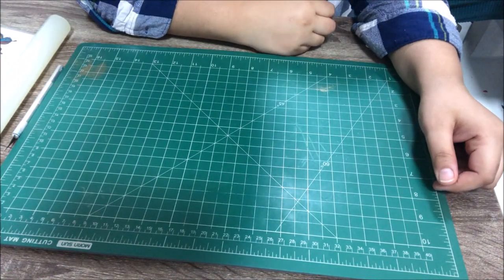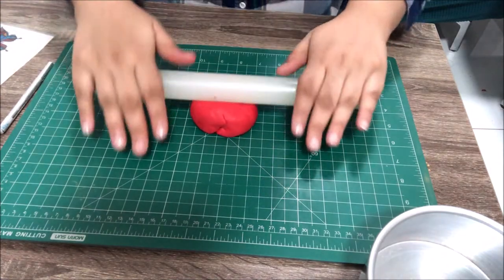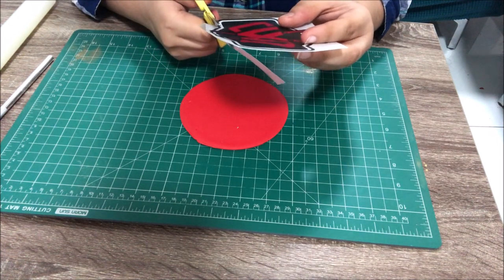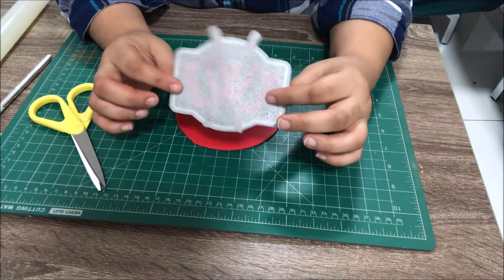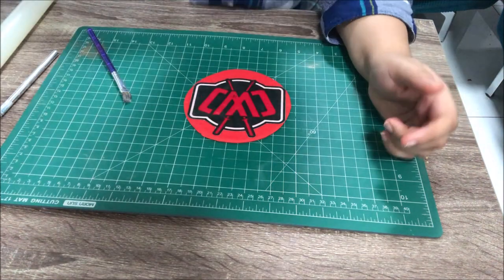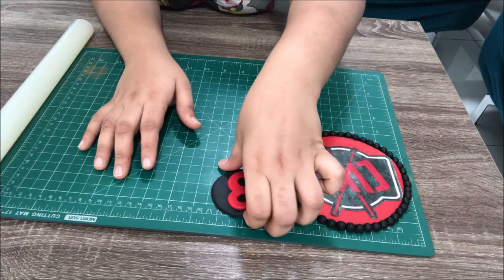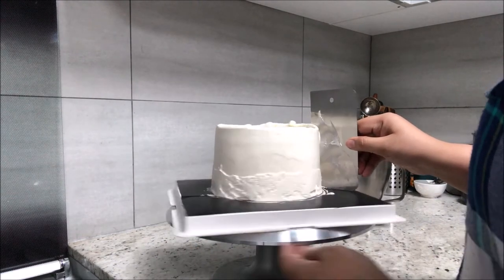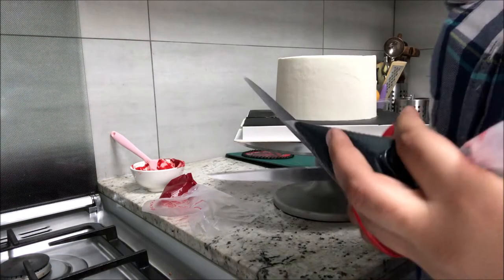Place Edible Image and Cake Drips the right way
Chose and edible image
place an edible image
smoothened the cake
cake drips the right way...

Psst... Sorry this is an old video with a few informative details hence posting it ...sorry for the delay and sorry for the image unstabilization.